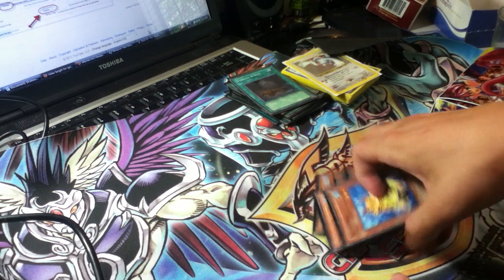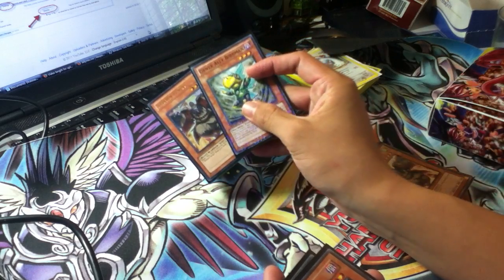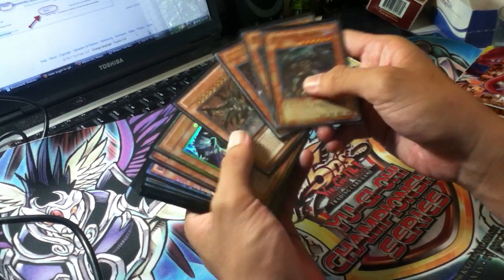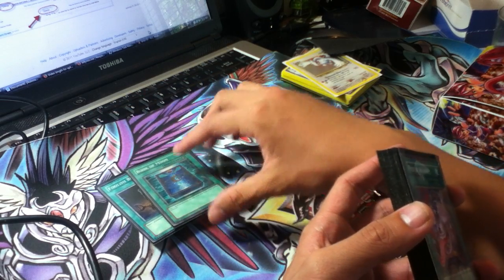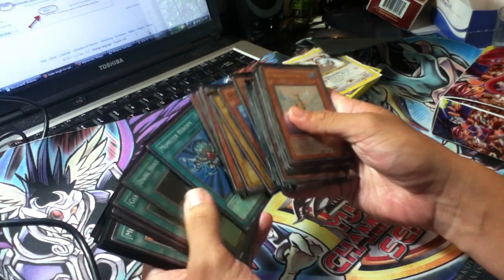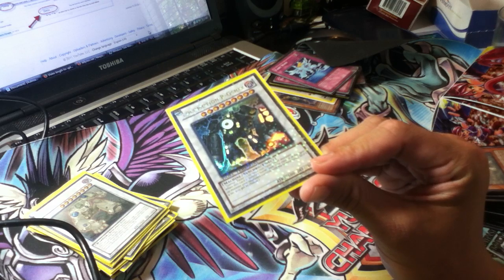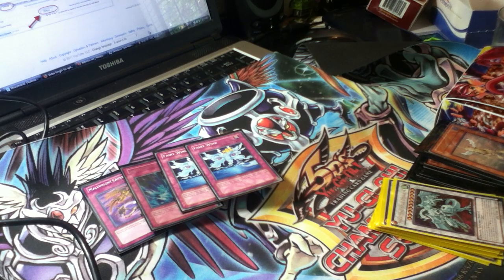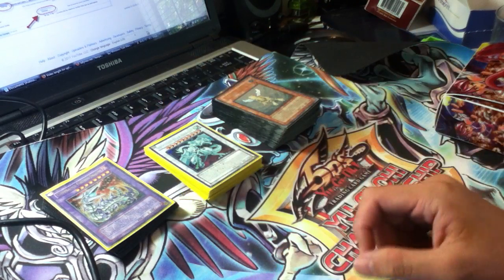Water Tengu Synchro Decklist/Review (Wilson Tsang)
The deck: 10-0 in Swiss, lost in top 16 to eventual champion, Tyree.

I had originally called it W.A.S.H. Water Awesome Synchro Hadoken! But Jason couldn't put that as a name because Konami renamed it Water Tengu Synchro.

Shoutouts to:

1. Hunter Castro: revealed his version of the decklist to me and I tweaked it to my liking, especially the side deck. He told me that the key to the deck was the side deck and that was the truth.

2. Eli Moore: Worked on this deck with him, he had a video up from awhile ago about his own version of the deck and we talked about some of the subtle intricacies of the main deck.

Thanks so much for all your support. It was much appreciated!

for decklists

to keep up with my blog.